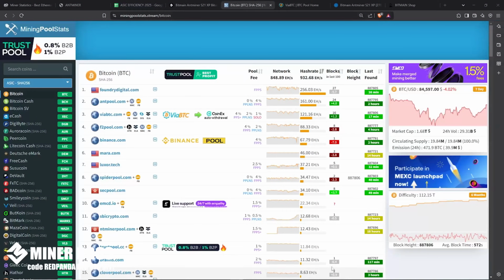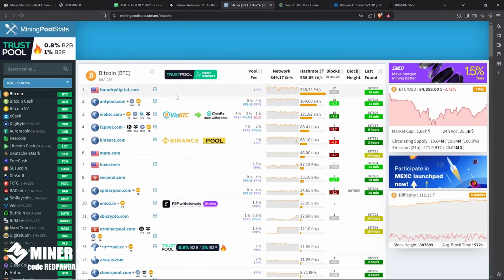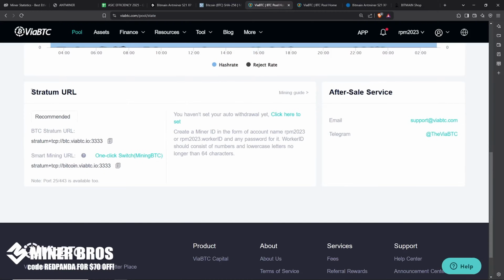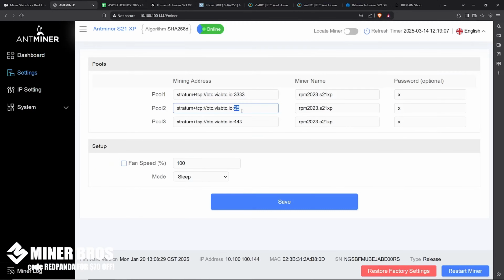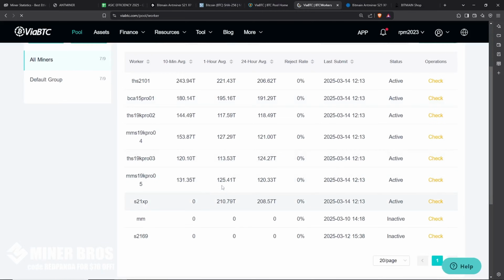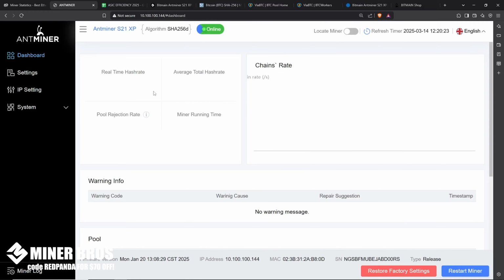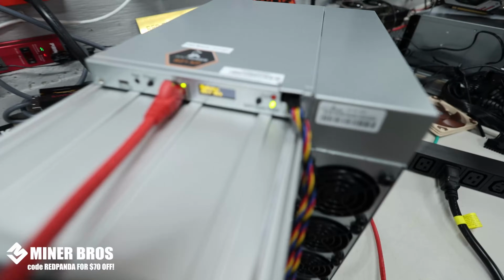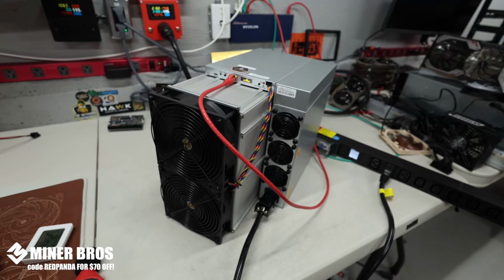EASY Antminer S21 XP Setup (Mine Bitcoin in Minutes!) 💰🚀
Welcome to CryptoMinerBros's Official Channel! 🚀

In this video, we walk you through setting up the powerful Bitmain Antminer S21 XP Bitcoin Miner – the next-gen SHA-256 mining beast. Perfect for miners of all levels, learn how to get your S21 XP up and running, optimize settings, and maximize your mining profitability.

🔹 What’s Inside?

Chapters You Don’t Want to Miss:
⏳ 00:00 - Introduction to Bitmain Antminer S21 XP
📦 00:53 - Unboxing the Antminer S21 XP
🔌 01:10 - Power Supply & Setup Guide
⚙️ 04:42 - Configuring the Antminer S21 XP
📊 05:21 - Mining Software & Pool Setup
🛒 09:03 - Where to Buy

📊 Miner Profitability

💡 Boost Your Bitcoin Mining Game!

This video is packed with expert tips to help you get the most out of your Antminer S21 XP. Got questions? Drop them in the comments!